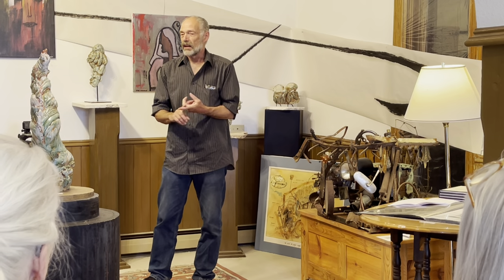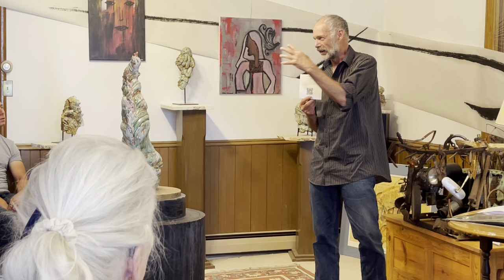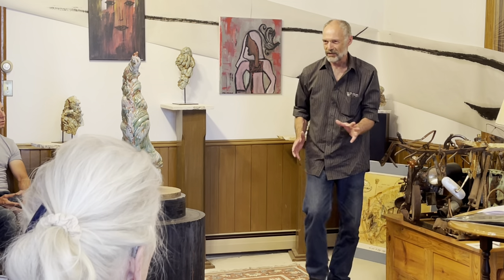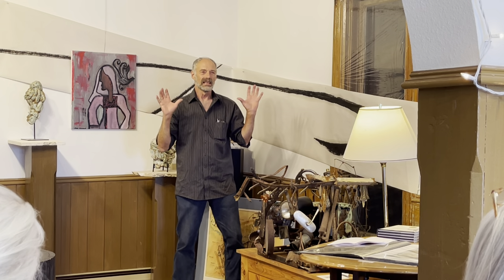Tim Holmes's Model of the Psyche - Jungians Will See the Humor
"The Creator's Art: A Confluence of Art, Psychology and Renewal" Organizer and Host Tim Holmes shows his model of the Psyche from a Jungian point of view, which he completed 30 years ago, but has never before shown. OR How to create Art from Junk in one easy lesson [This is Skip's tongue in cheek reaction to Tim's previous piece].

You may have to be a Jungian to see the humor!

You are encouraged to watch the remarkable 3.25 minute documentary by Digital Fusion on the making of the 2009 Folio Edition of Dr. Jung's Red Book

--Persons desiring access to the Group DropBox should contact the Group Leader via
Facebook: Donald L. (Skip) Conover
MeetUp.com: Carl Jung Depth Psychology Reading Group - Annapolis, Maryland, USA

NOTE: Skip Conover is NOT a mental health professional, but has been studying the work of Dr. C.G. Jung since 1987.  If you feel seriously depressed, or have other mental health issues, please contact a licensed mental health professional in your area.

We are making such material available in our efforts to advance understanding of environmental, political, human rights, economic, democracy, scientific, and social justice issues, etc.

In accordance with Title 17 U.S.C. Section 107, the material on this site is distributed without profit to those who have expressed a prior interest in receiving the included information for research and educational purposes.

If you wish to use copyrighted material from this site for purposes of your own that go beyond 'fair use', you must obtain permission from this site for purposes of your own that go beyond 'fair use', you must obtain permission from the copyright owner.

Jungian Psychology
BTS ARMY
Skip Conover - Donald L. Conover
Carl Jung Depth Psychology Reading Group
Dr. Carl G. Jung
Dr. Edward F. Edinger
God-Image - Self